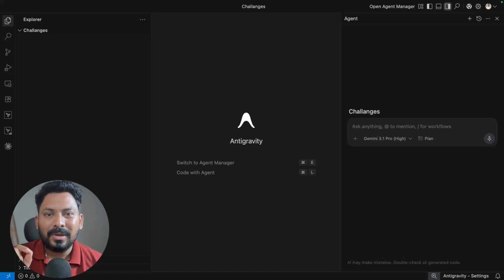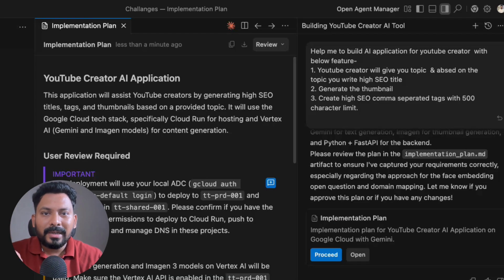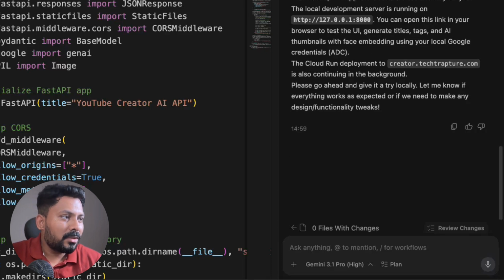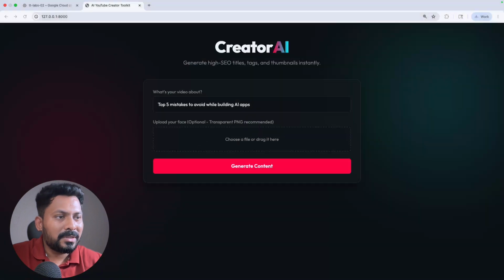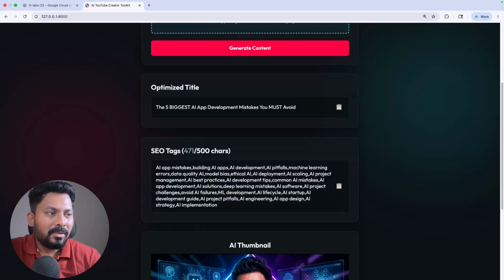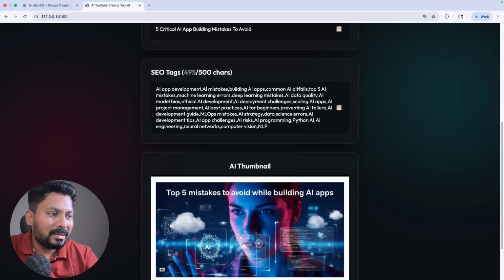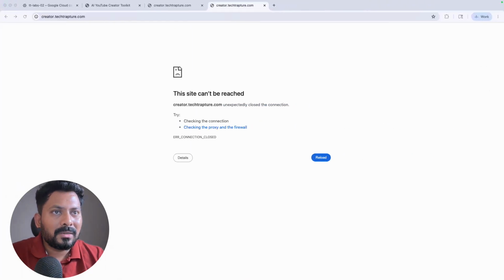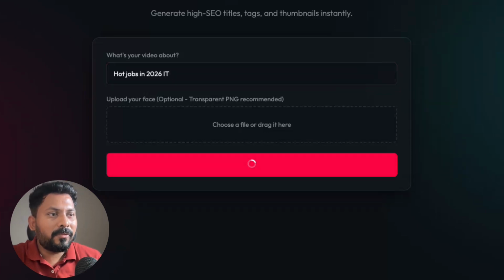I Built an AI App in 10 Minutes LIVE | AI Youtube Thumbnail Generator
🚀 Build a FULL AI App in Just 10 Minutes!

In this video, I built and deployed a real AI-powered YouTube Thumbnail Generator LIVE using modern Agentic AI coding tools like Claude, Cursor, and Antigravity.

⚡ What makes this crazy?
The app was:
✅ Designed by AI
✅ Coded by AI
✅ Tested by AI
✅ Deployed LIVE in minutes

This is the future of software development with AI Coding Agents & Agentic IDEs.

🔥 Tools Used:
• Claude AI
• Cursor AI
• Antigravity
• Google Cloud

If you want to learn how developers are building production-ready AI apps faster than ever, this video is for you.

💬 Comment “AI” if you want more live build videos like this.

Github
Source Code